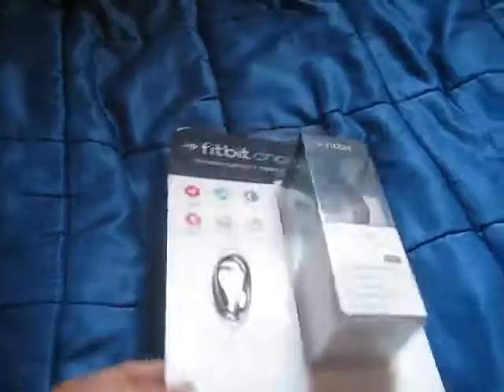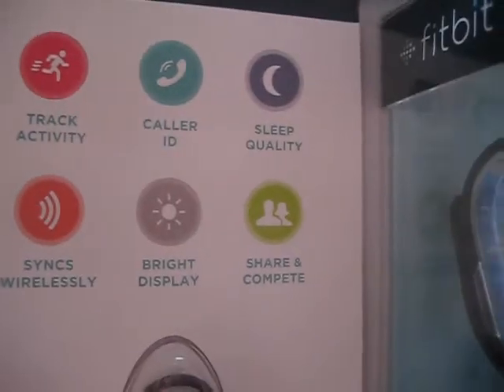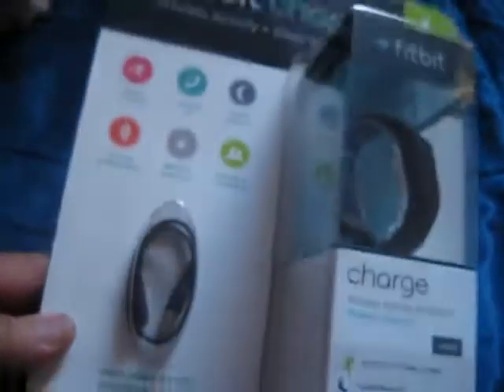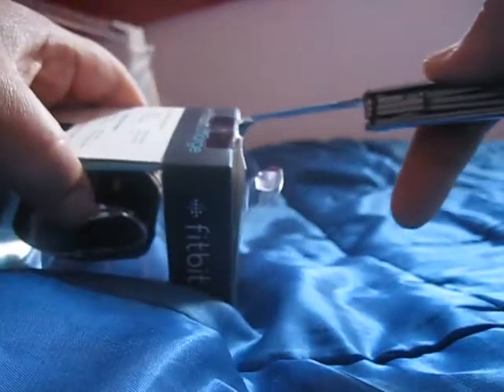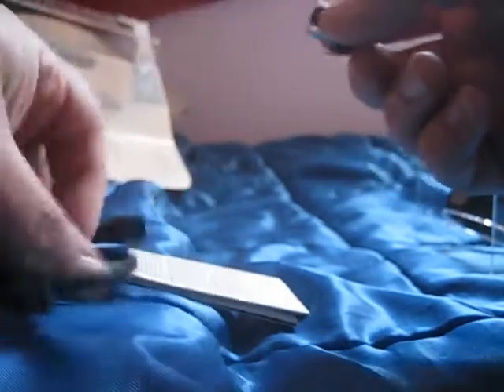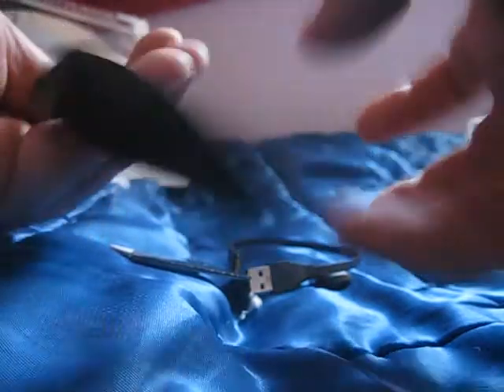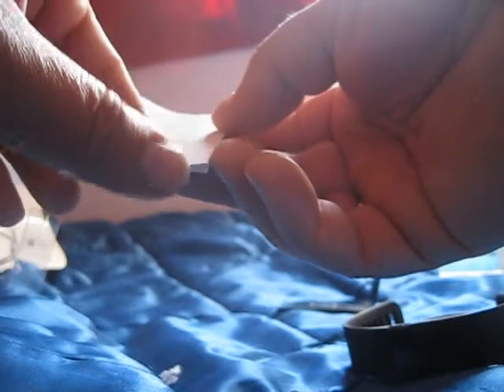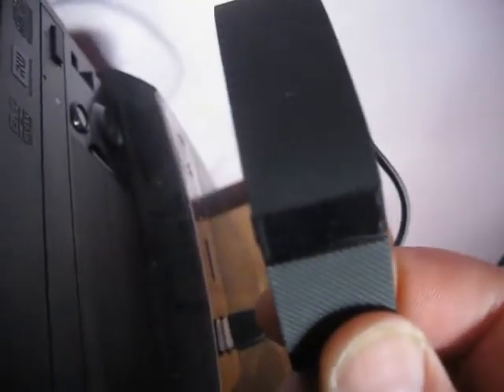Review Custom Fitbit Charge Hr Wireless Activity Wristband, Black - Large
Fitbit Flex™ Wireless Activity + Sleep Wristband

Make fitness a lifestyle with Flex - a wristband that tracks your activity and sleep, and lights up as you progress toward your goal, to help you find the motivation to move more. Package includes 2 extra wristbands to personalize your Flex.

Features:
Activity Tracking: Track steps taken, distance traveled, calories burned and active minutes
Progress Display: See LEDs light up as you progress toward your daily goal
Sleep Monitoring: Monitor how long and how well you sleep and wake with a silent alarm
Style + Accessories: Style the slim, removable tracker your way with Flex wristband accessories
Wireless Syncing: Sync stats wirelessly and automatically to leading smartphones and computers
Wear + Life: Water-resistant wristband with a 5-day battery life
Online Tools: Set goals, log food, see progress, analyze trends and earn achievement badges through Fitbit’s mobile and online dashboard
Share + Compete: Share your stats and compete with friends and family on the leaderboard and in NEW Fitbit challenges

What’s Included:
Flex Black - Small Band (5.5" - 6.9")
Elastomer Band, Pink, Small
Elastomer Band, Lime, Small
Flex Accessory - Peg

Make every beat count with Charge HR—an advanced tracking wristband that gives you automatic, continuous heart rate and activity tracking right on your wrist – all day, during workouts and beyond. See heart rate 24/7 to get more accurate all-day calorie burn, reach your target workout intensity, maximize training with simplified zones and get all day health insights. See all the best stats like steps, distance, floors climbed and sleep quality to make the most of your day. Additionally, have fun and get fit anytime, anywhere with 90 DAYS FREE of FitStar’s personalized video workouts from your phone, tablet or computer. Connect your Fitbit and FitStar accounts to track your progress and reach your fitness goals.

Features:
Continuous, wrist-based heart rate tracking—automatic, all-day, during workouts and beyond with no need for uncomfortable chest straps.
24/7 heart rate to monitor all day calorie burn, maintain workout intensity, maximize training, and optimize health
Accurately track all-day steps taken, distance traveled, calories burned, stairs climbed, and heart rate
Monitor how long and how well you sleep and wake with a silent vibrating alarm
Bright OLED display shows daily stats and time of day
See call notifications right on your wrist with Caller ID (when your phone is nearby)
Exercise Tracking: See real-time exercise stats on display and review exercise summaries on your Fitbit dashboard
Access real-time run stats like time, distance, and pace with MobileRun (when your phone is nearby)
Sleek, comfortable design perfect for all-day and all-night wear
90 days free of FitStar’s personalized video workouts

What’s Included:
Charge HR Black x1
Band Size: Small - 5.5" - 6.7" or Large - 6.3" - 7.9"
Wireless Sync Dongle x1
Charging Cable x2

I created this video with the YouTube Video Editor Hello and welcome to my channel where I share most positive aspects of my life, helping other;s in many cases, fill free to email with any help question or just ask in the video comments. Follow me on Creatorland Discover Inspire Connect Collab